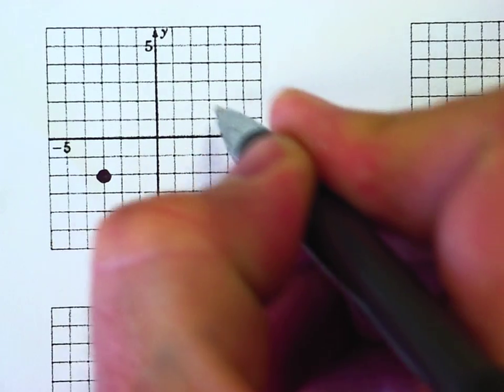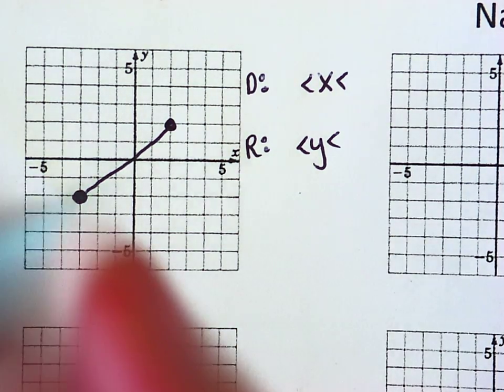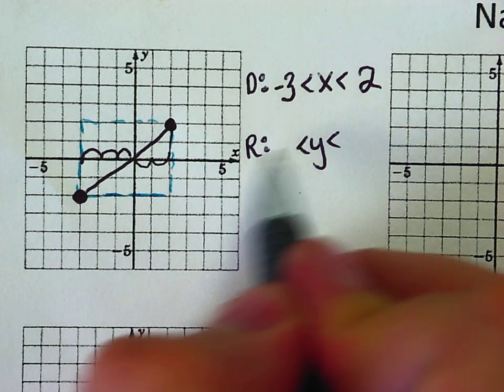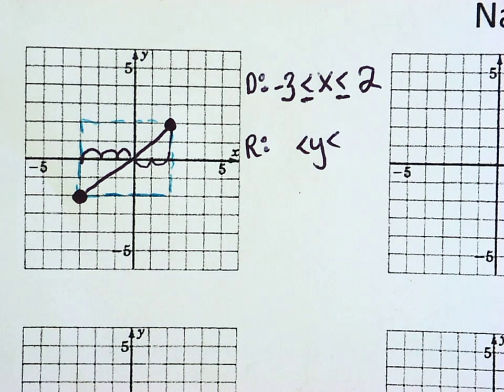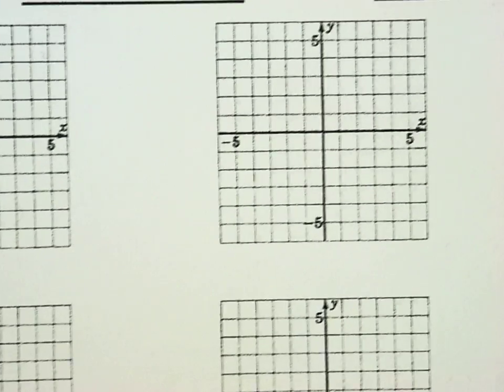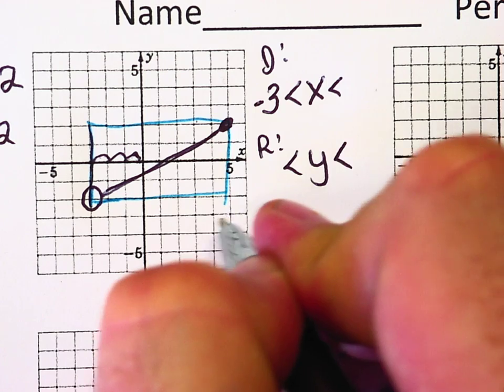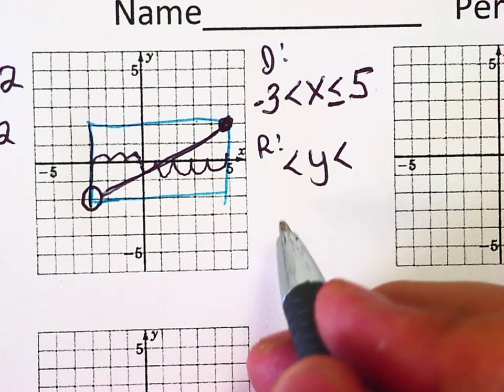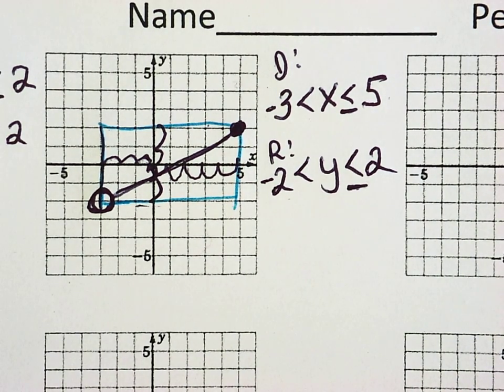3 Domain and Range Continuous Graphs part 1